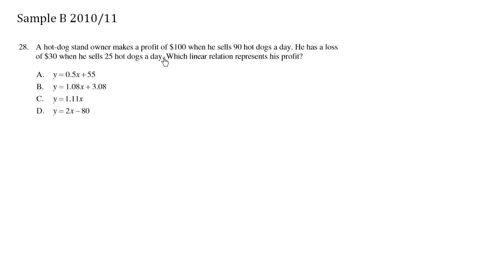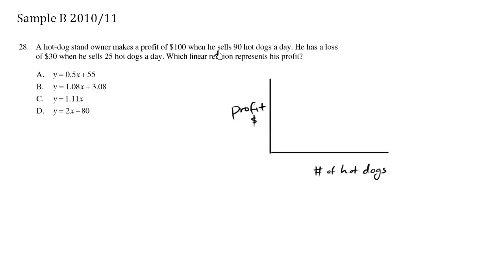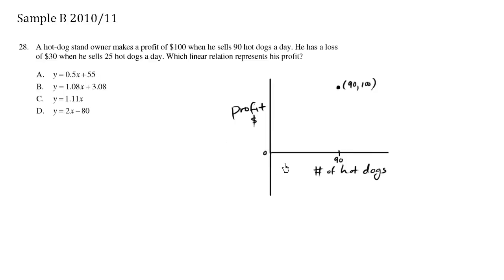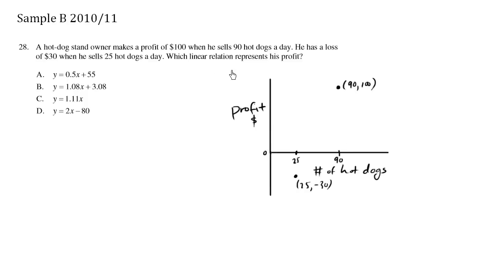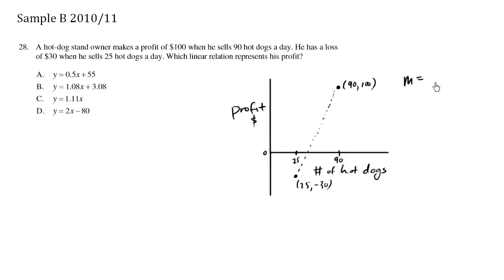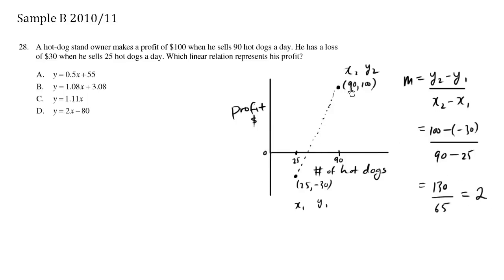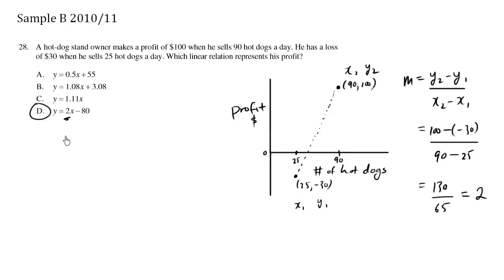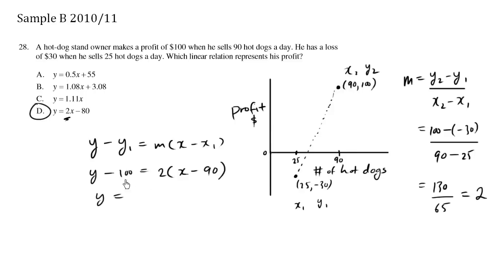BC Math 10 Provincial Practice - Sample B Question 28